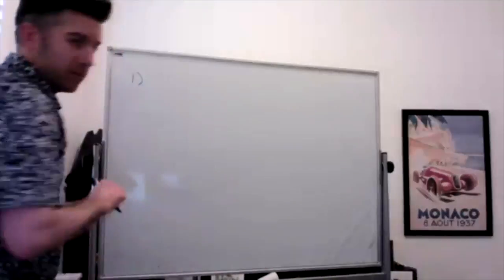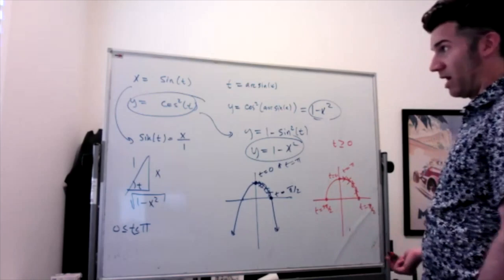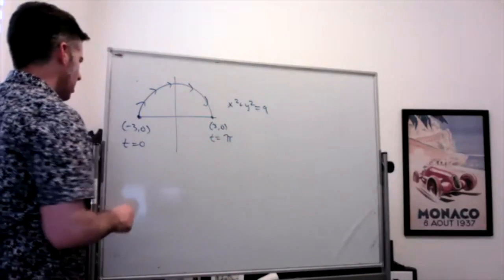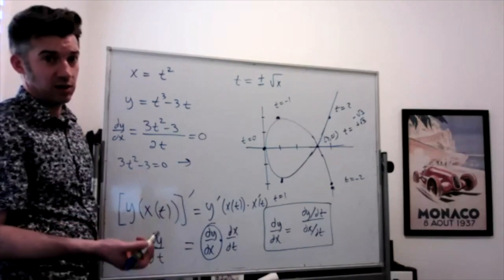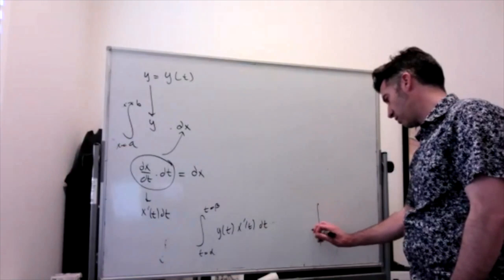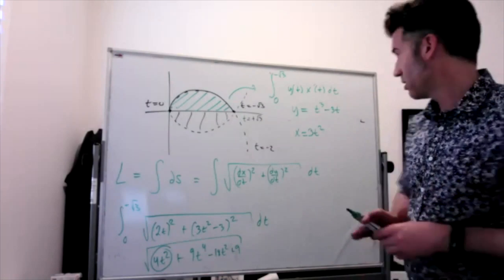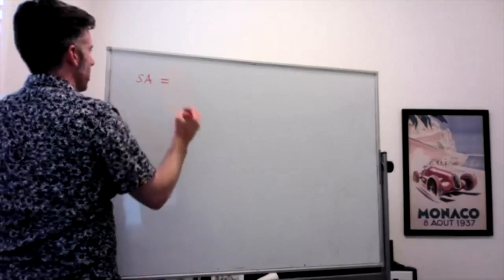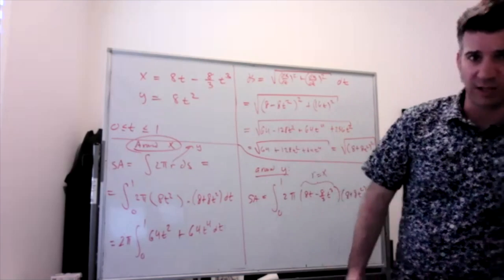Co 21B 5-27-2021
Parametric all the time